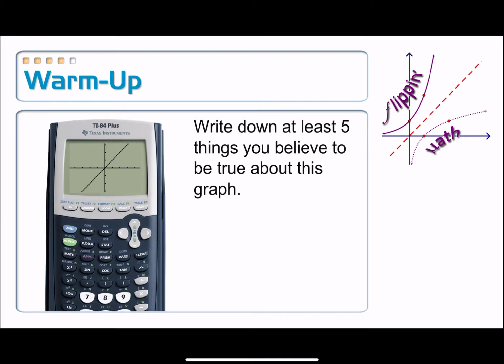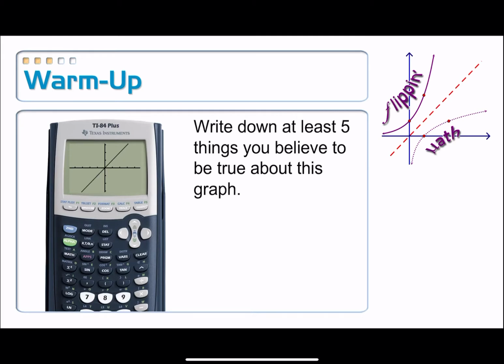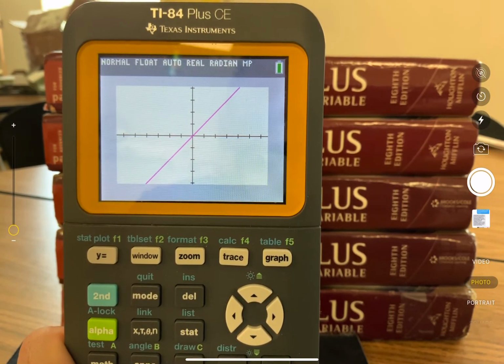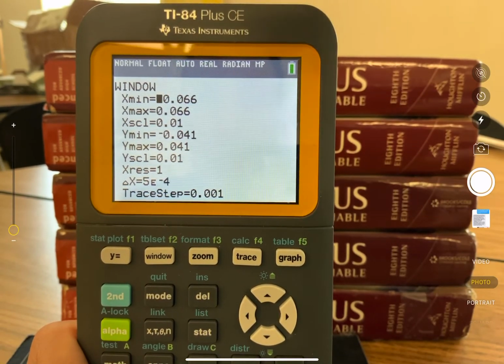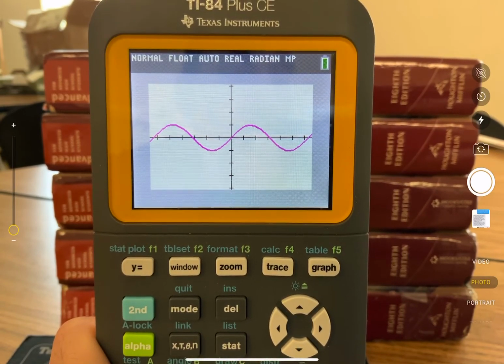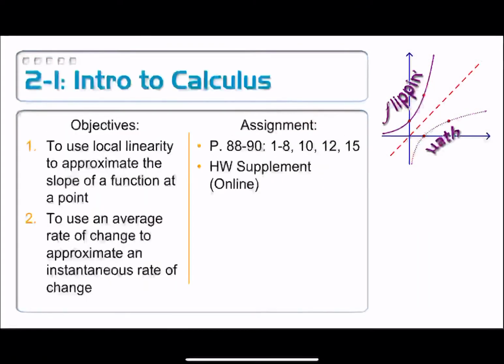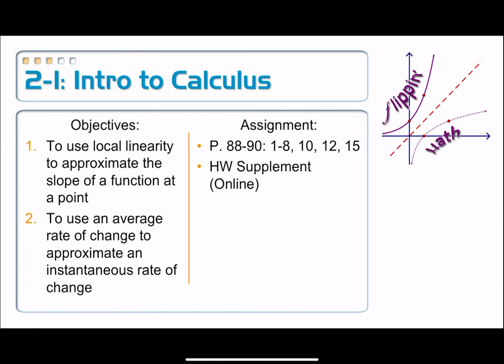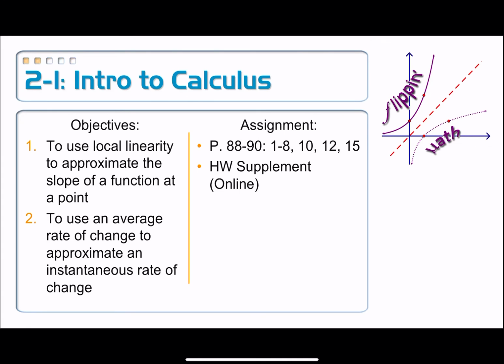2-1: Intro to Calculus, Warm-Up